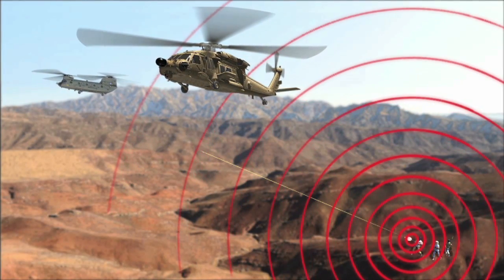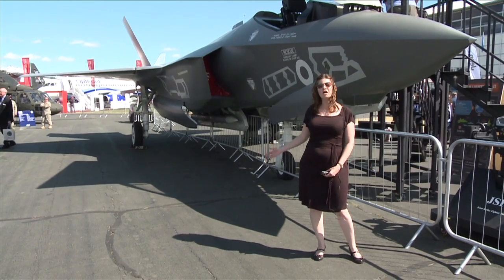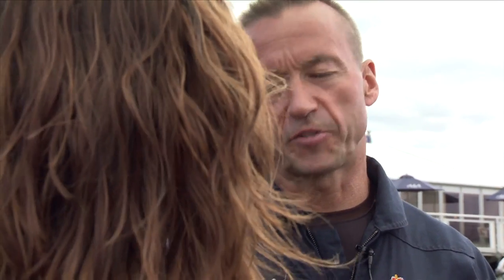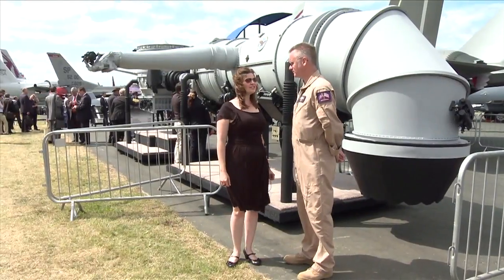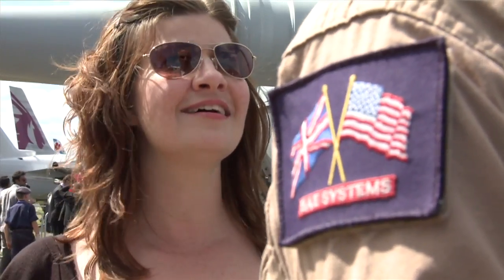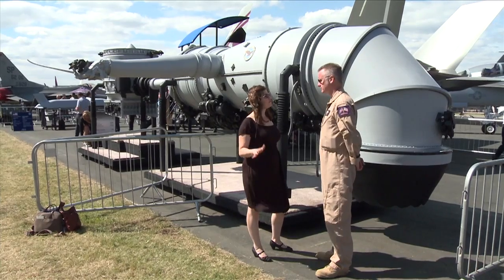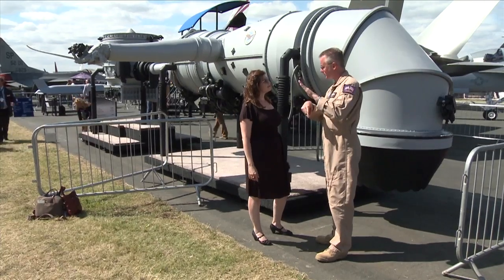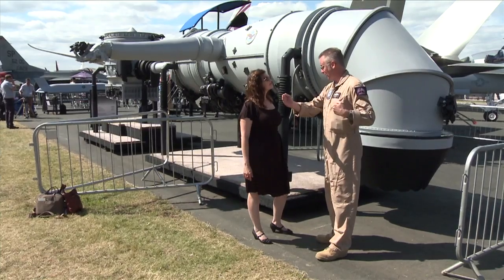Farnborough Airshow 2014: F-35 Test Pilot Interview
Aviation Week's Amy Butler talked to Lockheed Martin F-35 test pilot Billie Flynn and BAE Systems test pilot Pete 'Wizzer' Wilson about the F-35 program during the 2014 Farnborough air show.